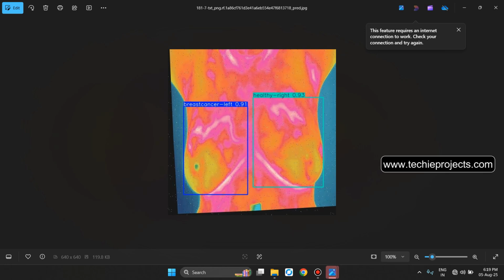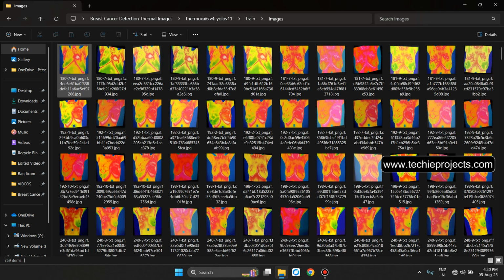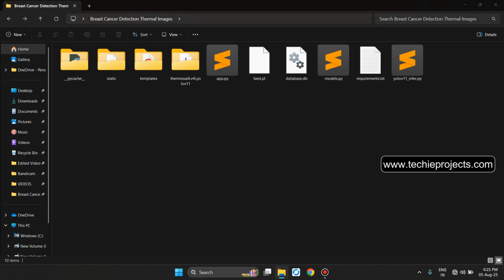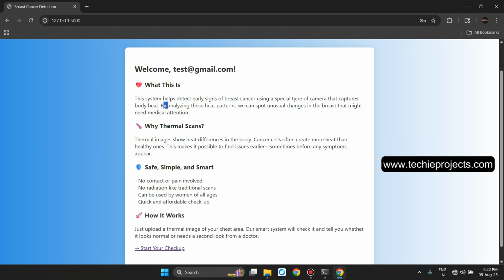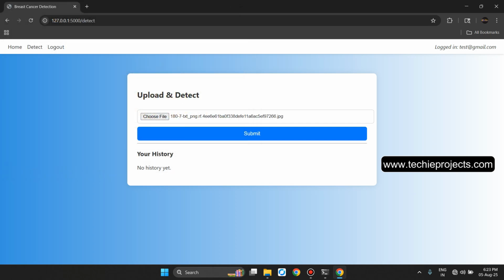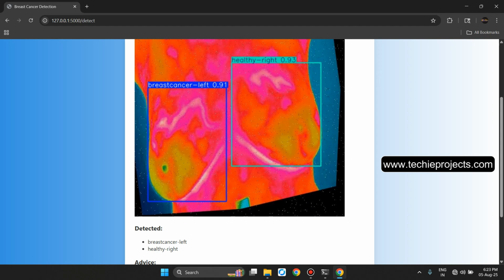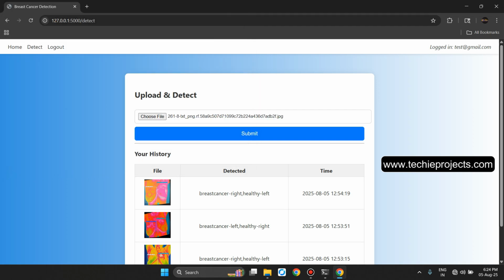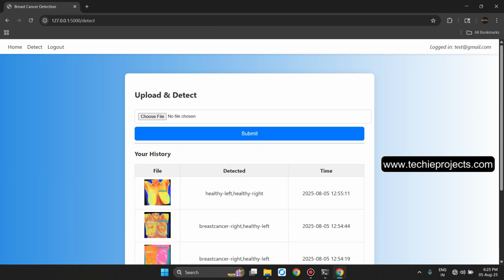Breast Cancer Detection using Machine Learning | Breast Cancer Classification using CNN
Thermal Image based Breast Cancer Detection using YOLOv11

AI-driven early detection system for breast cancer using thermal imaging and the YOLOv11 object detection algorithm. By leveraging the non-invasive nature of thermal cameras, the system identifies potential malignant regions based on abnormal temperature patterns. The dataset consists of annotated breast thermograms, preprocessed and labeled to train a custom YOLOv11 model for accurate lesion detection. The system can offer a fast, affordable, and radiation-free alternative to traditional mammography, especially in underserved.

Software Requirements :-
• Coding Language : Python
• Implementation: Web Framework.
• Operating system : Windows 10 / 11.
• Graphical User Interface : HTML, CSS, Django

Hardware Requirement :-
• Input Devices : Keyboard, Mouse.
• System : Pentium i3 Processor.
• Hard Disk : 500 GB.
• Ram : 4 GB.